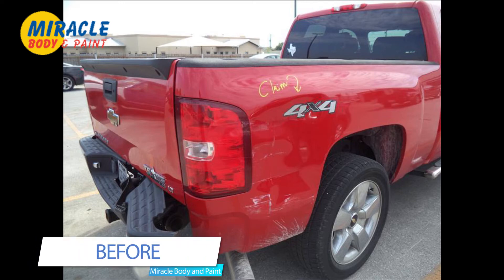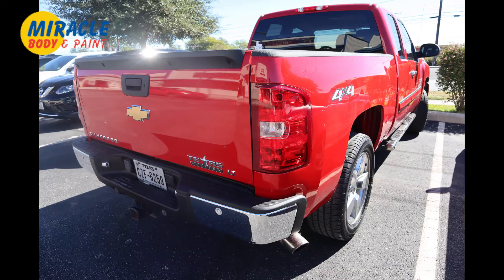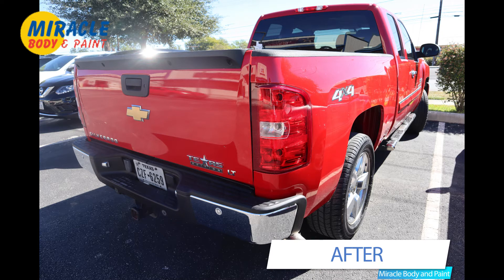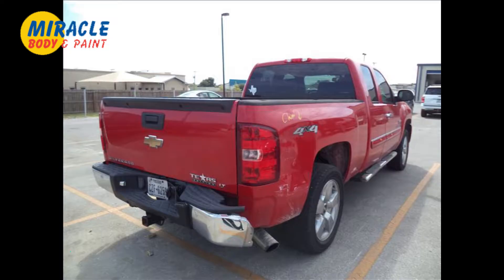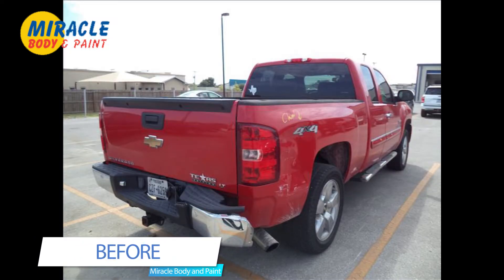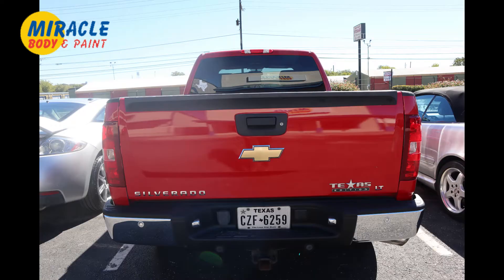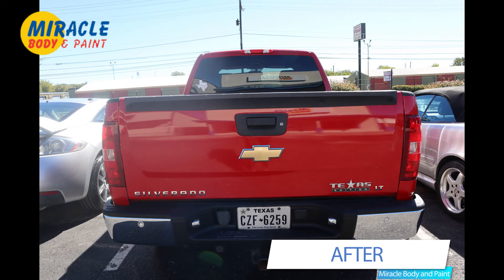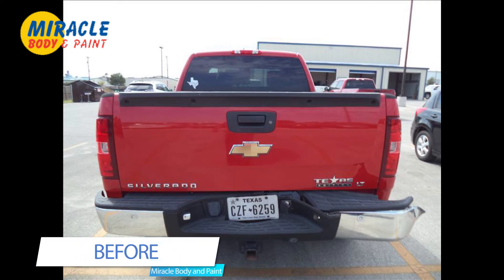2011 Chevy Silverado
This Chevy Silverado had rear end damage. The owner was not at fault and did not need to pay for the repairs. They chose Miracle Body and Paint because of the quality of our work as well as our lifetime guarantee.